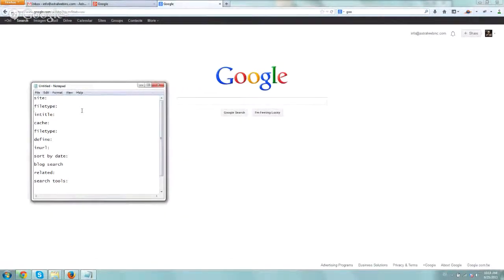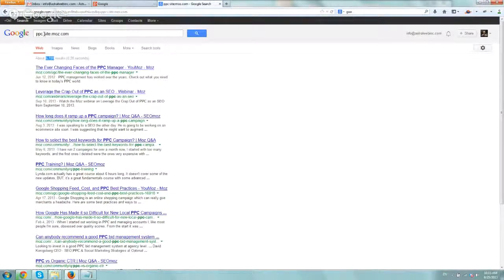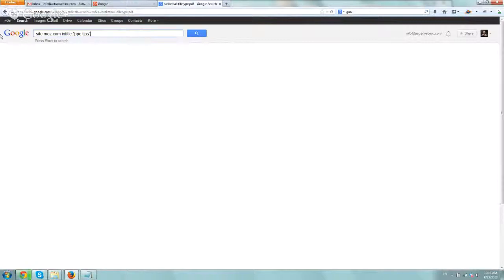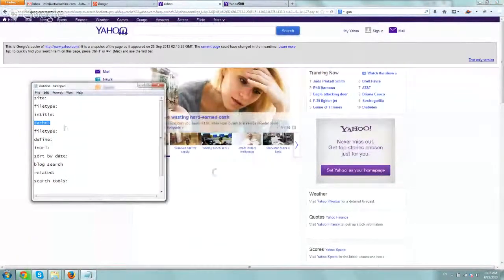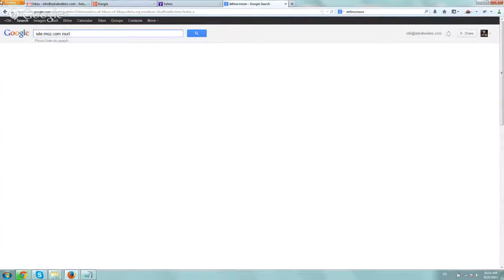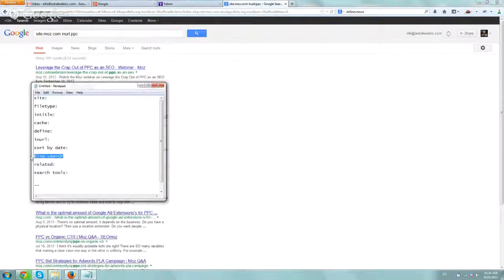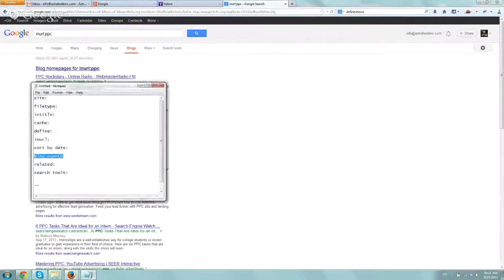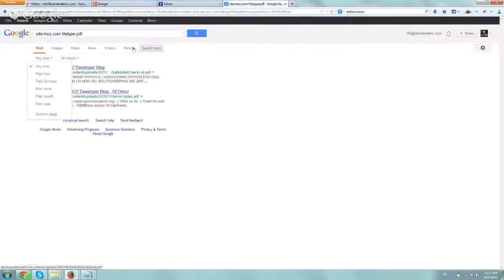Great Google Search Operators for SEO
Discussed and gave tips on google search operators

site:
filetype:
search by date
search by type of search
intitle:
inurl:
related:
image search